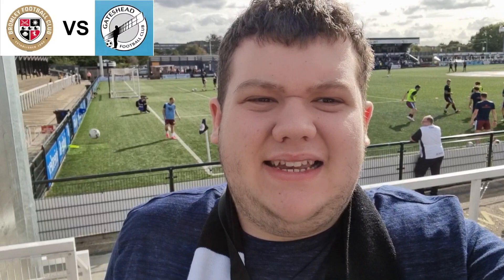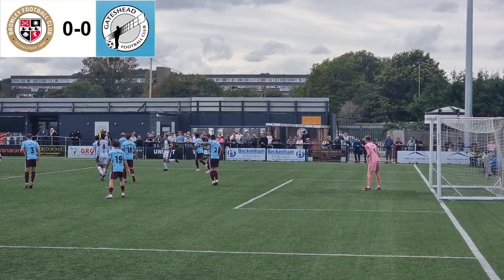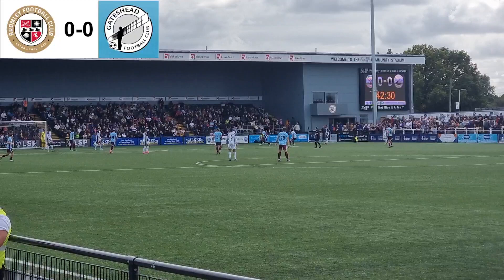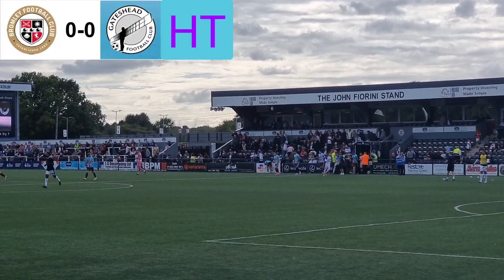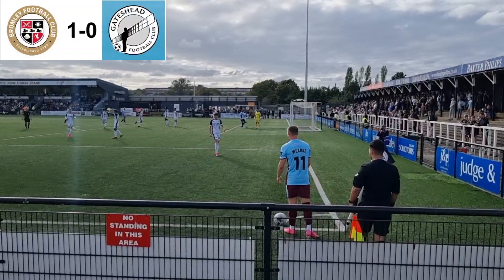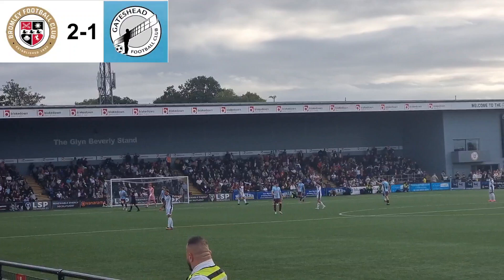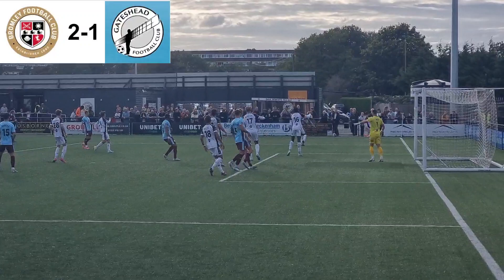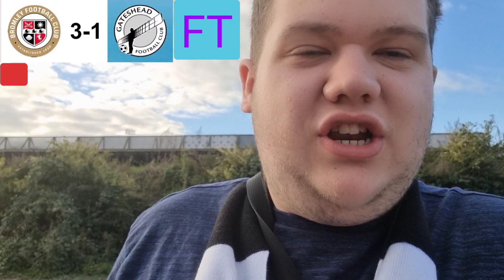LATE DRAMA, GOALS AND A RED CARD - Bromley FC vs Gateshead FC - Gameday No 18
Bromley FC vs Gateshead FC in the Vanarama National League at Hayes Lane